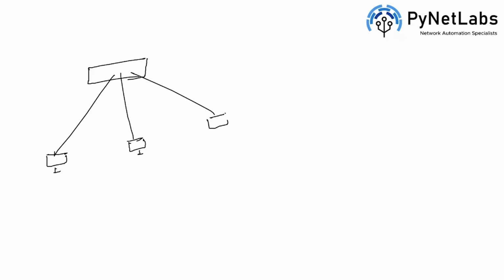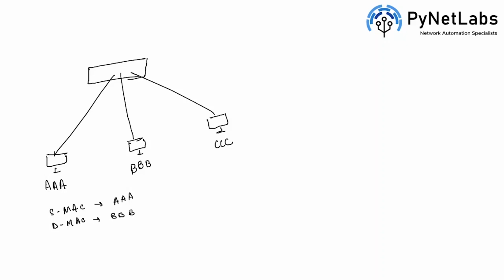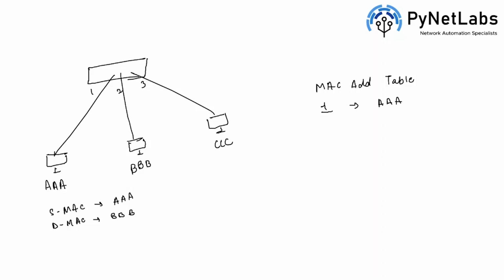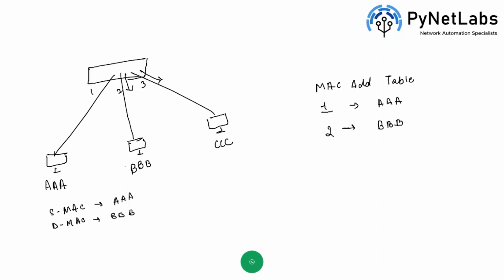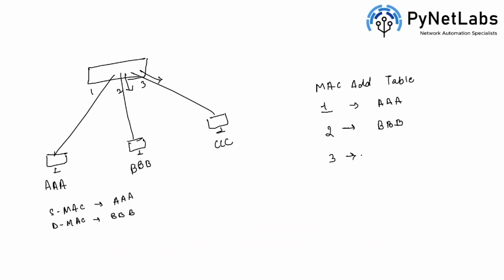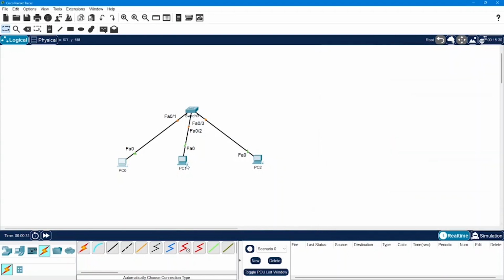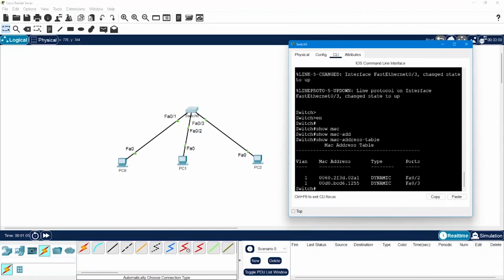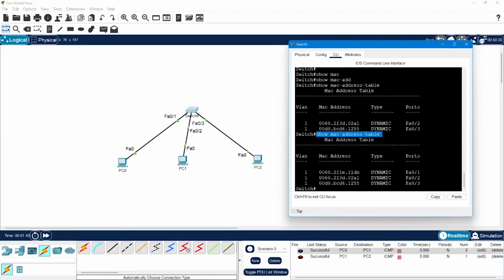Understanding Switch Operations | How MAC Addresses Drive Data Forwarding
How Does A Switch Work?

We have explained in this video in simple terms how a switch operates, perfect for beginners looking to understand the fundamentals of networking. A network switch is a crucial component in any network, enabling devices to communicate efficiently. We break down the inner workings of a switch, discussing key concepts such as data packets, MAC addresses, and the switching process.

🆘 Helpline Connect:-